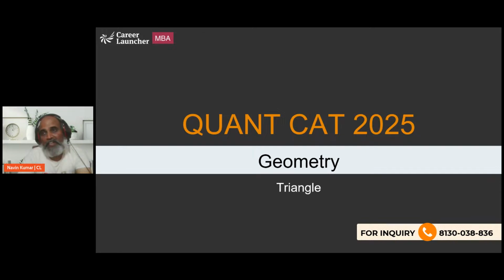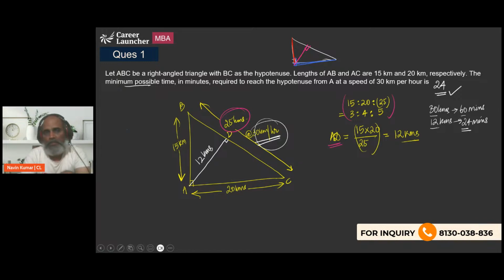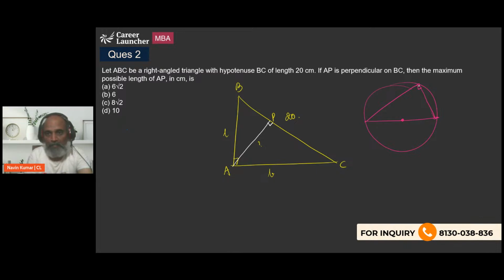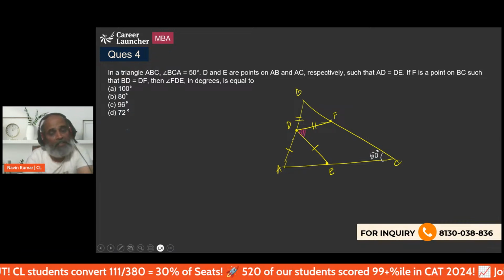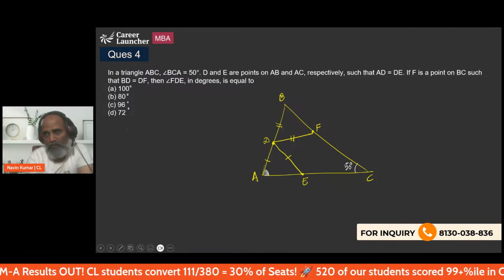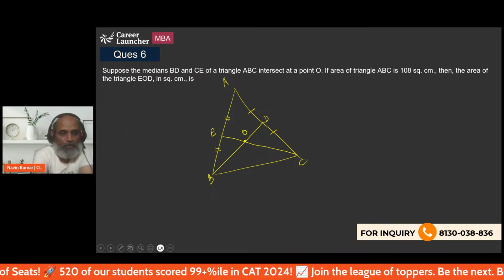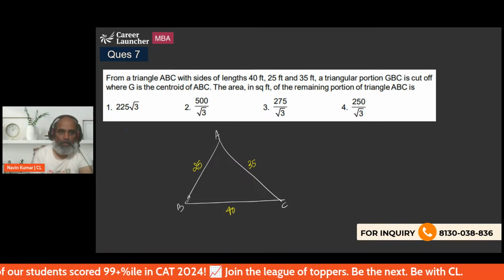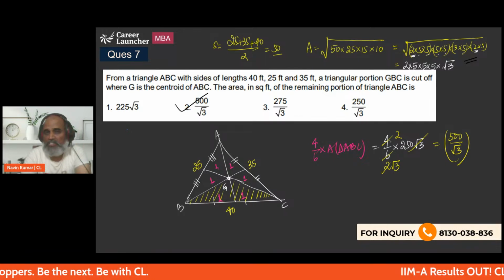Geometry for CAT 2025 - 01 | Triangles Questions Practice | Quantitative Aptitude | CAT 2025 Prep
📐 Struggling with Triangles in Geometry for CAT 2025? This session is your one-stop solution! In this Geometry for CAT 2025 video, we cover important triangle-based questions, shortcuts, and conceptual clarity that you must master to boost your Quantitative Aptitude score.

🎯 What you’ll learn:

Basic & advanced triangle concepts
Important theorems and formulas
Problem-solving techniques for CAT
CAT-level triangle questions with detailed solutions

Perfect for anyone targeting 99+ percentile in Quant for CAT 2025. Whether you're a beginner or revising, this class is a must-watch!

🚀 Help us create the best MBA content for you! Please fill out this quick form & tell us what you want to see.